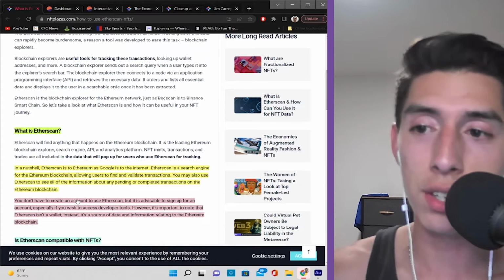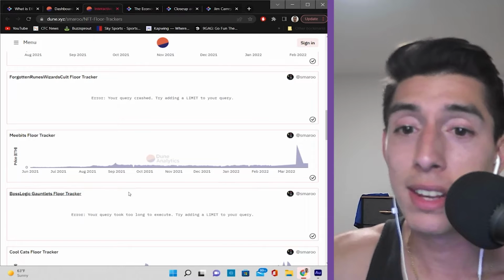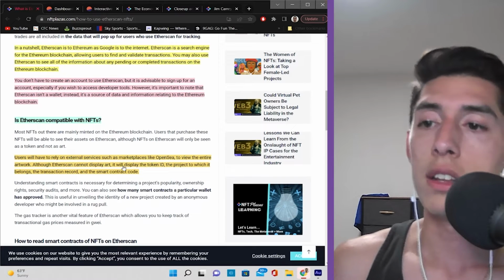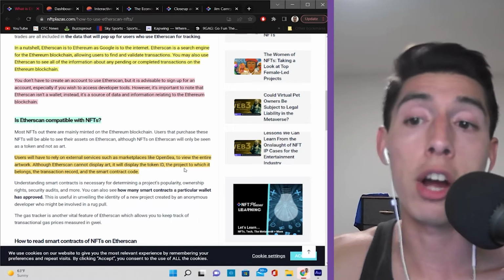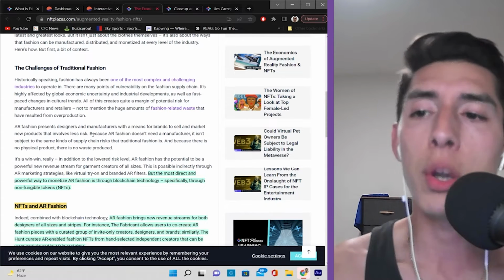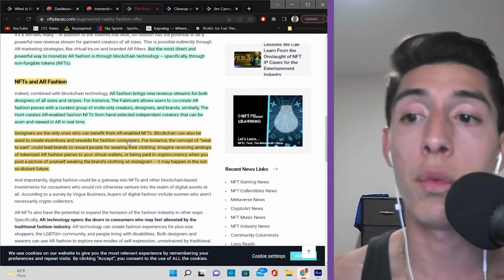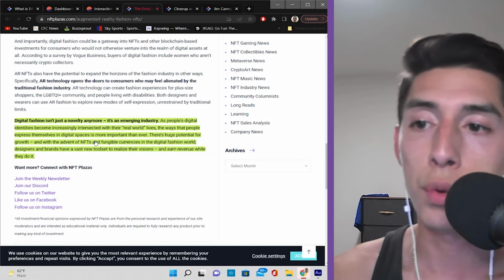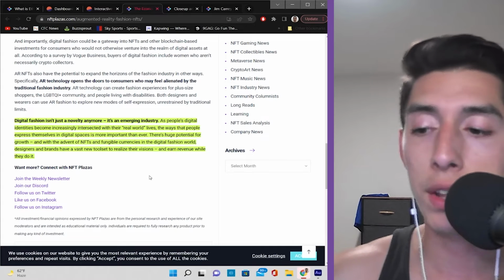Understanding Etherscan + Getting married on the blockchain?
Looks like everything is going to be NFT'ed in the near future including marriage certificates. This is something that will be possible by the end of April in Decentrland. However, this is not a legal certificate in any sort of way (at least at the moment).

The fashion industry's worth is shy of half a trillion dollars. It can certainly be the full trillion as more revenue streams come into play with the advent of NFTs and AR fashion. For both VR and AR, this can happen with the purchases of clothing in the form of NFTs. In AR specifically, one can take a selfie (using an AR feature) and you'll see yourself wearing a brand's clothing line.

Influencers can make this a field day with potential airdrops of clothes to "wear" and advertise online. As result, they will be participating in the "wear to earn" economy. The possibilities are endless with NFT and the fashion industry.

Jim Carrey somewhat announced his retirement as an actor but as an artist, he will continue to devote time to it. Like any ambitious and curious artist, Jim Carrey created his own artwork as an NFT collection called the Magic Hour. The release of it is yet to be determined.